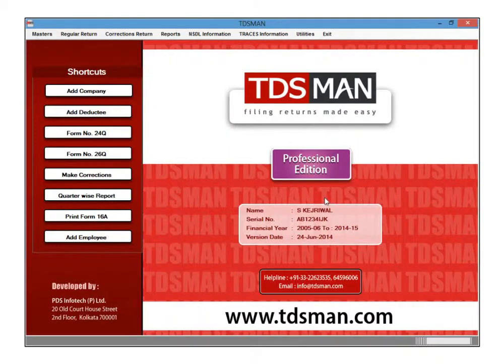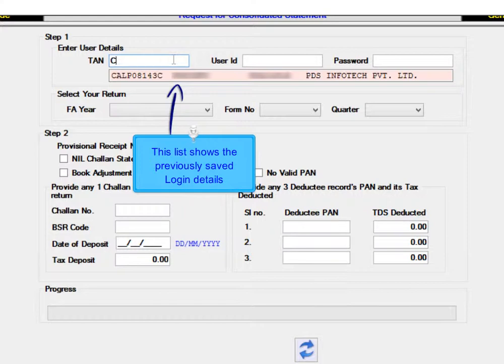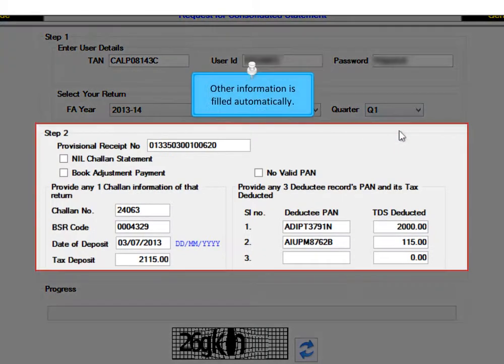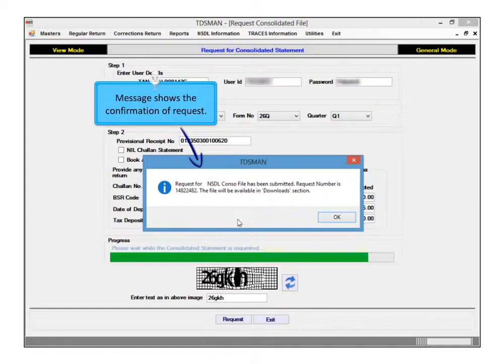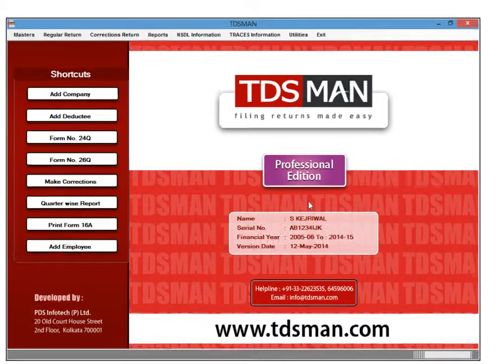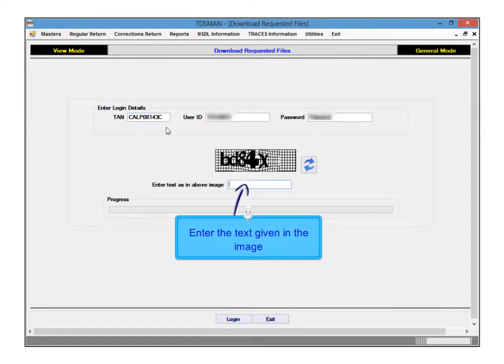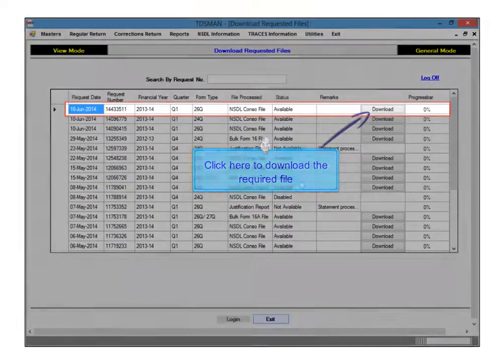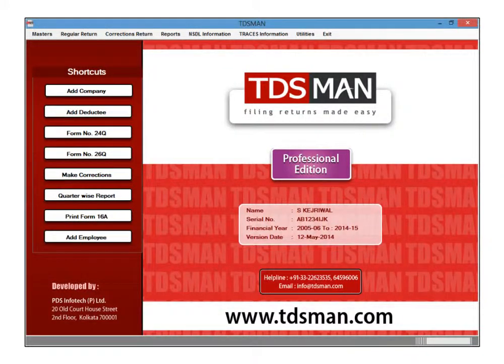Process to request and download consolidated file using TDSMAN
This video shows how to request and download consolidated file from TRACES using TDSMAN